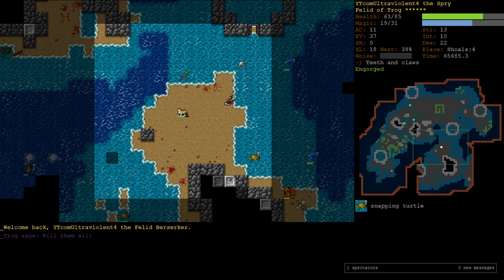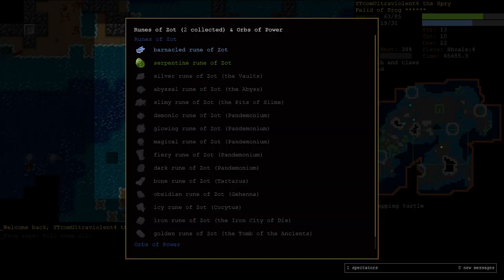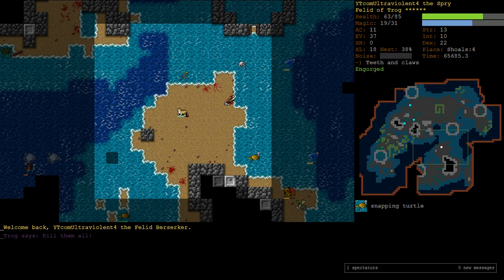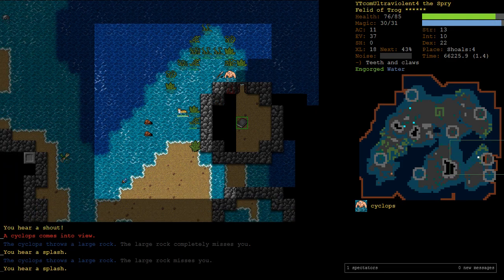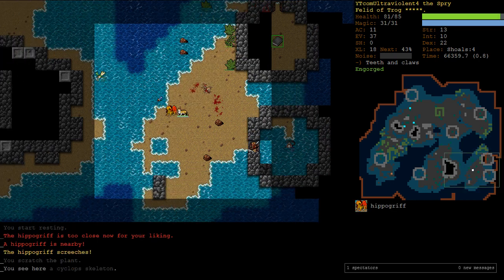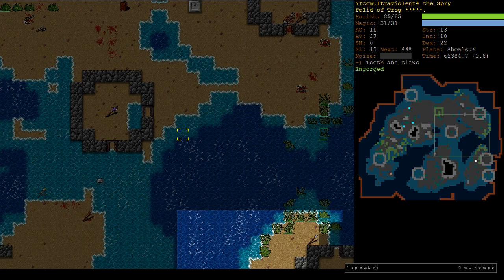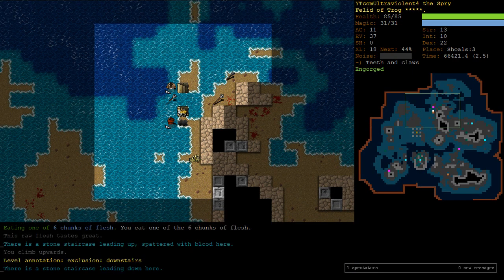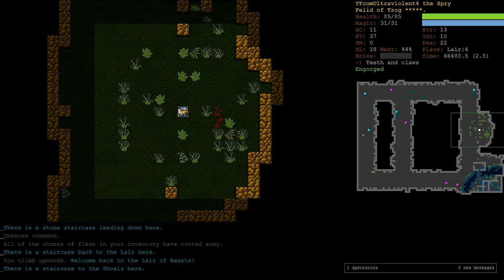Felid Berserker Part 7 - Crawl Sudden Death Challenges Tournament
CatHead

This is Part 7 of a Felid Berserker (FeBe) for the 0.23 CSDC Tournament. The bonus challenges for this week are to collect a rune without losing a life and collect 2 runes without losing 2 lives.

Support me:
BTC Address: 37FWr17wwYT7DcvZTHC3oHp7ugZ9gXHiKN